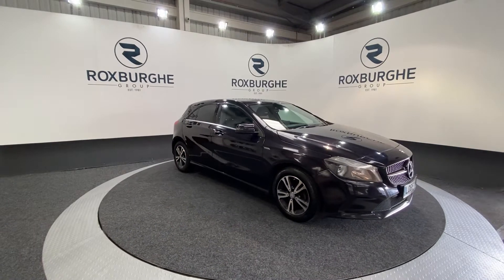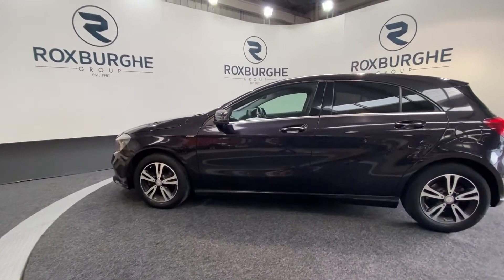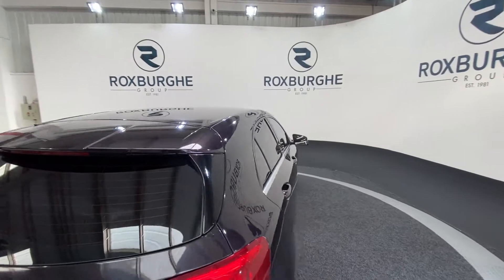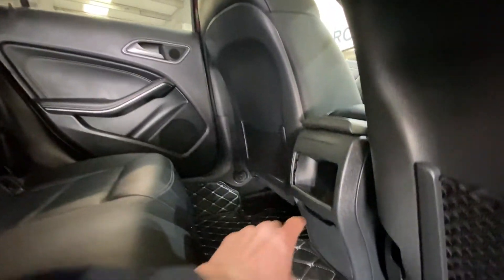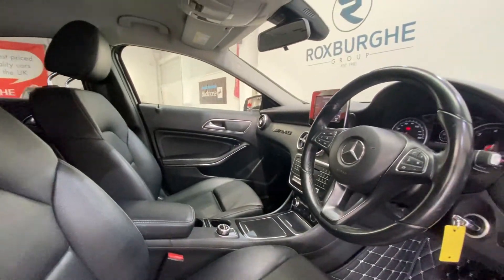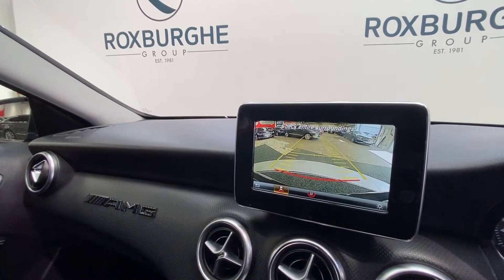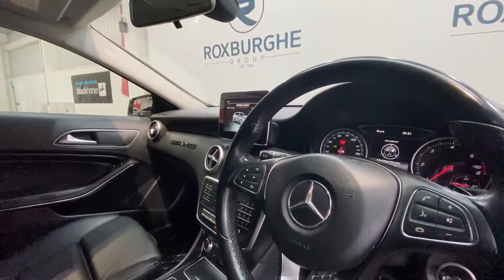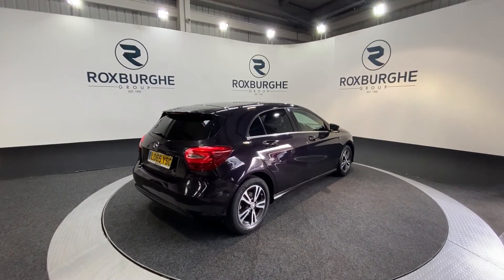Mercedes A Class 1.5 A 180 D SE 5d 107 BHP